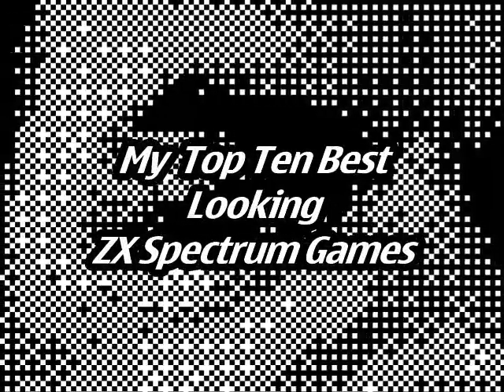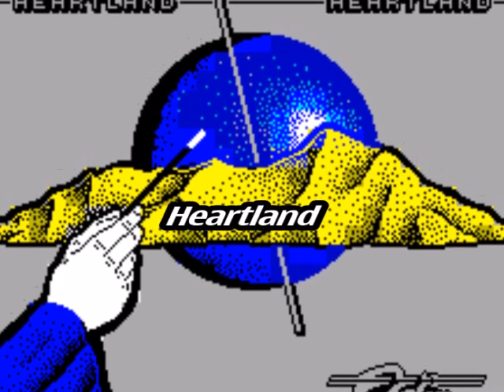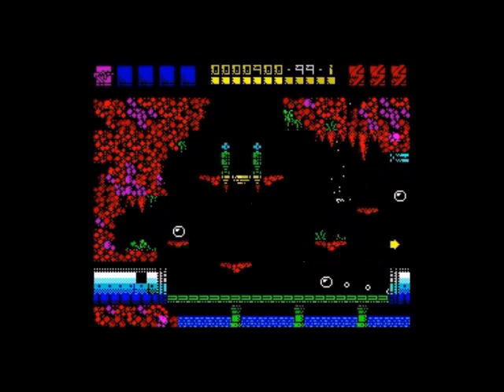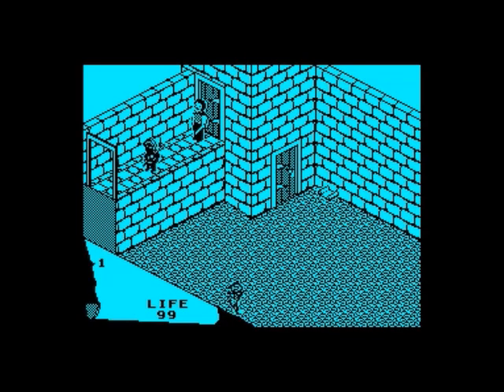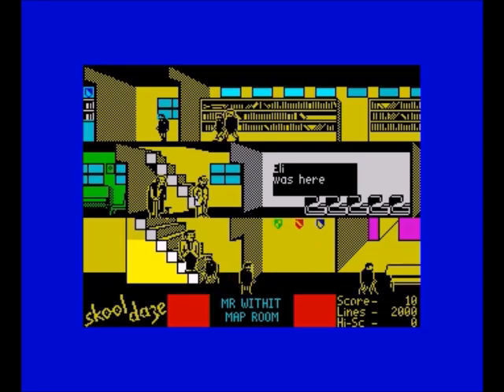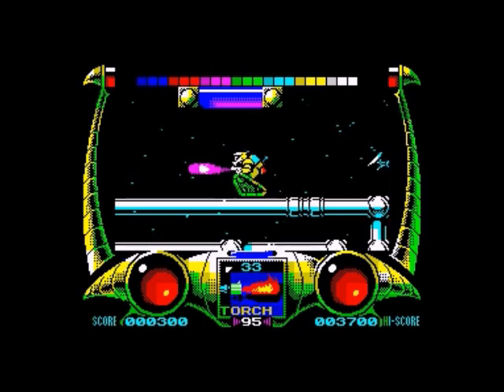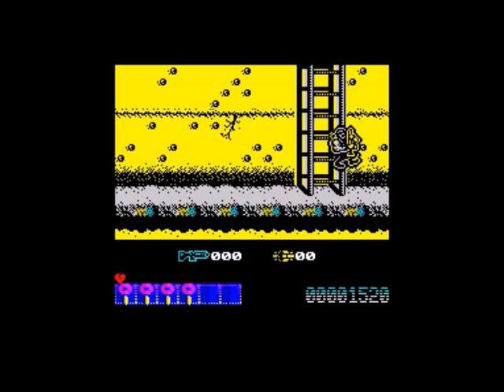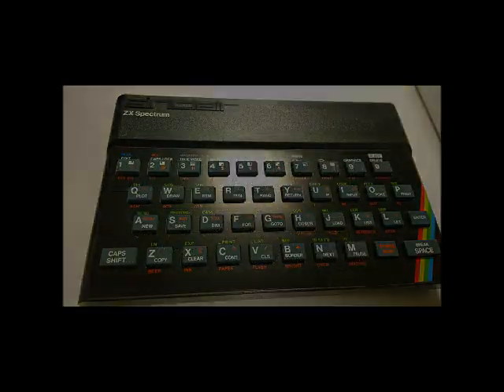My Top Ten Best Looking ZX Spectrum Games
A look at ten examples of great graphics in ZX Spectrum games. Difficult list to do